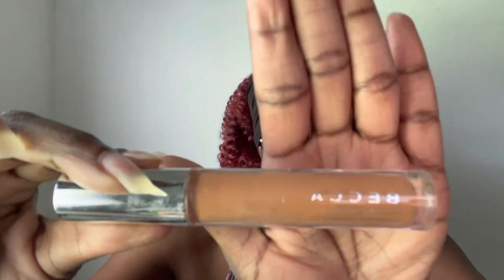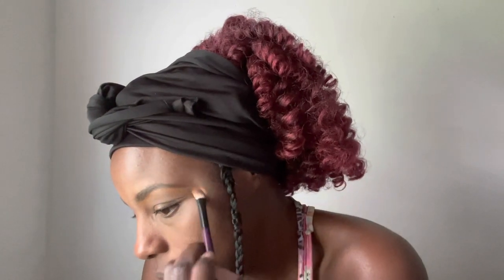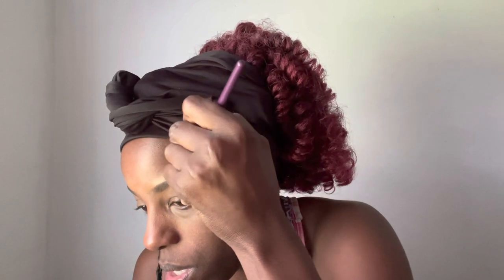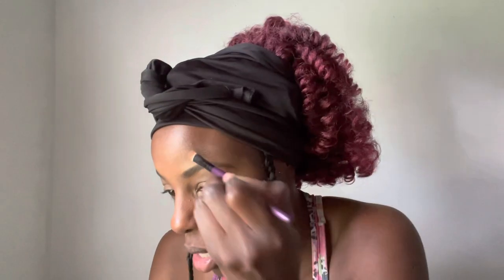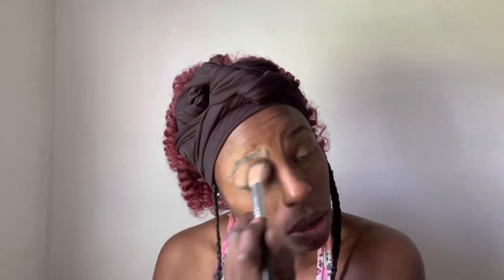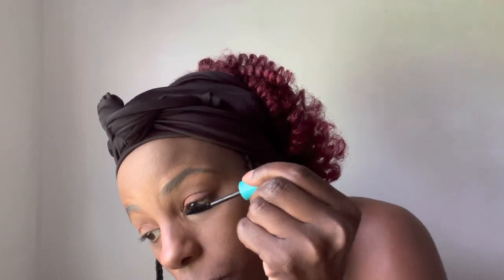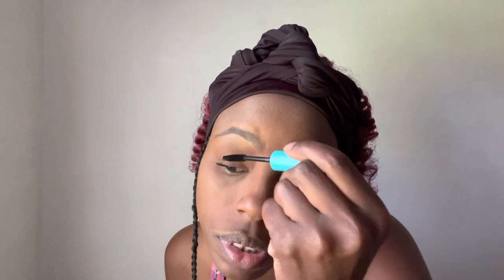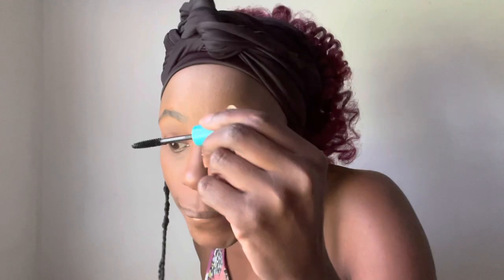Natural makeup using no foundation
Hi lovellyies I am going to show u my natural makeup routine with just using concealer.